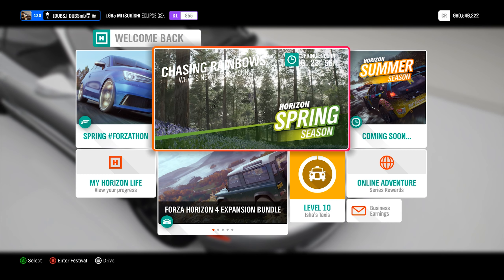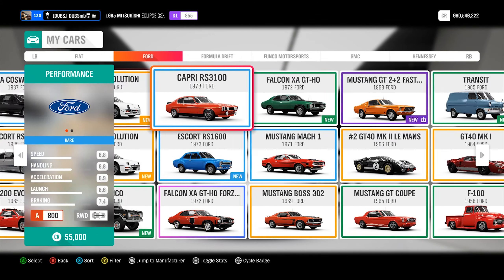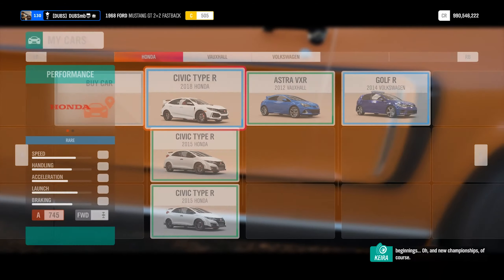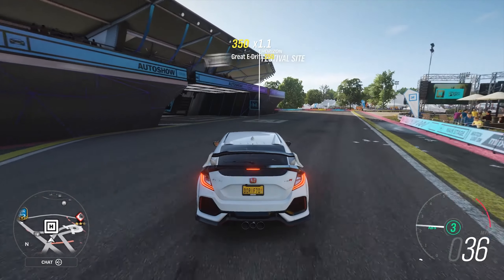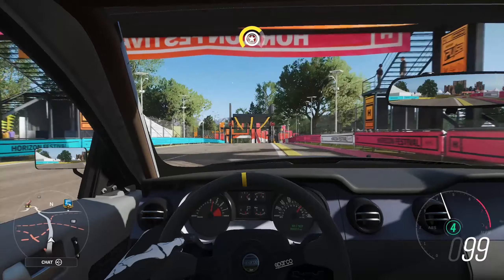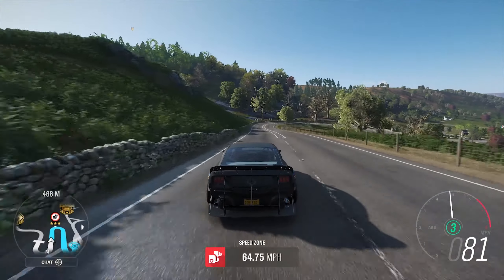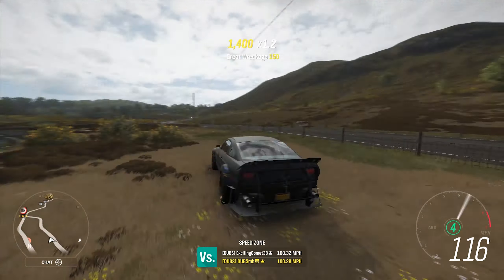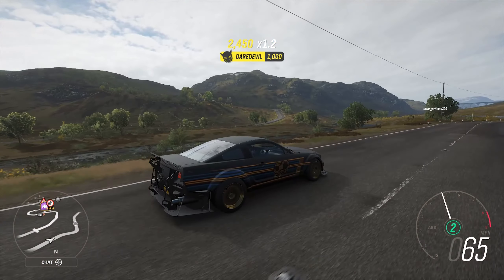HOT WHEELS MUSTANG IS BACK IN FORZA & How To Get It | Forza Horizon 4